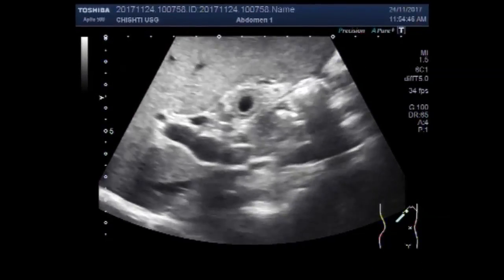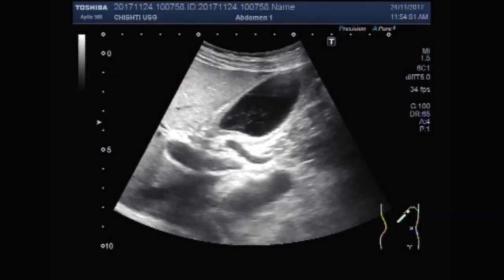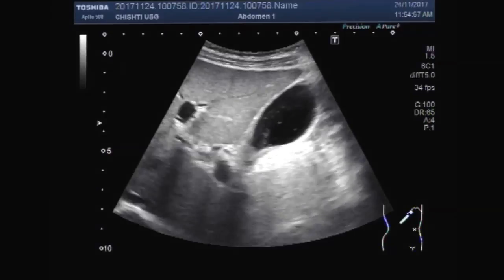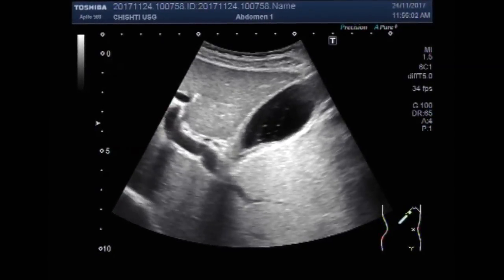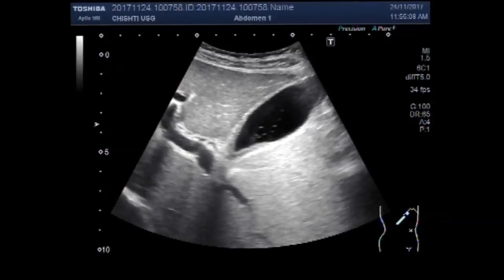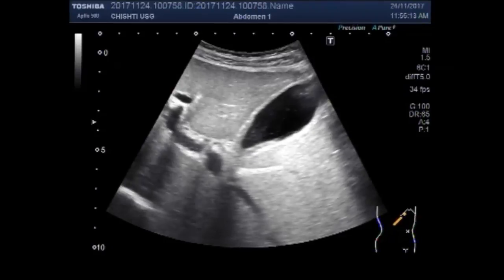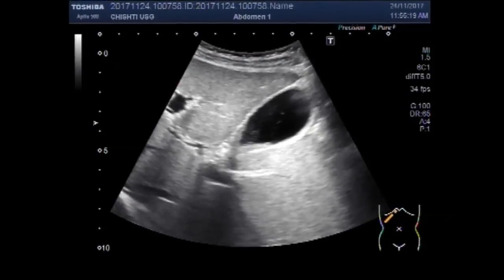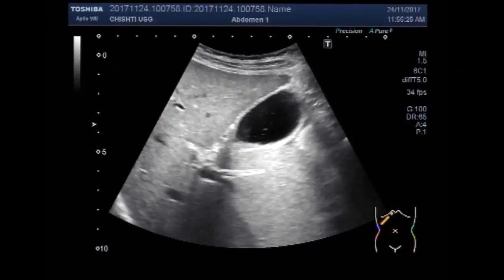Ultrasound Video showing a small worm Ascaris lumbricoides in Gall bladder.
This video shows a small worm Ascaris lumbricoides in Gall bladder.